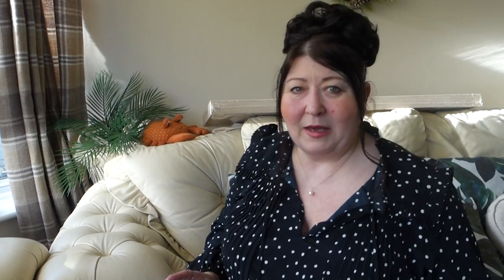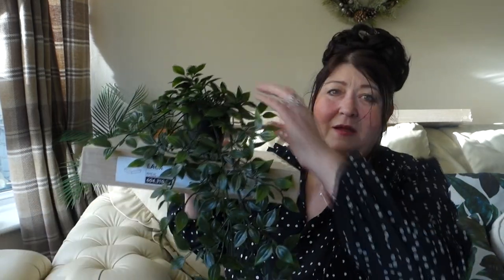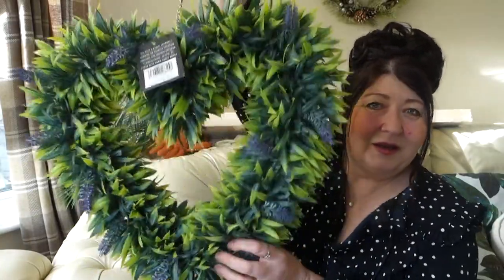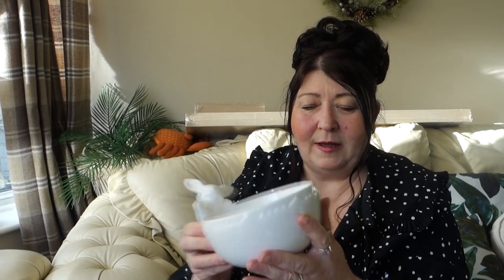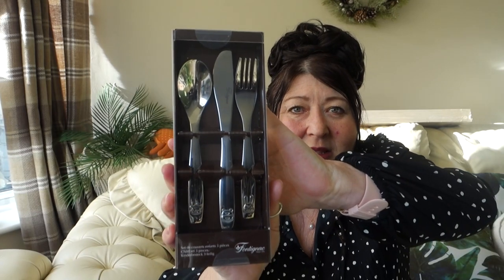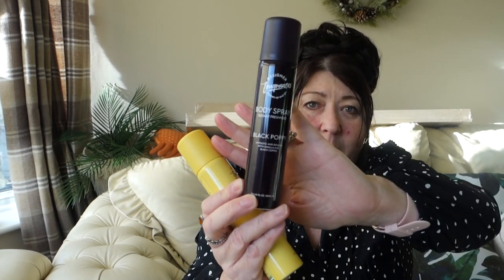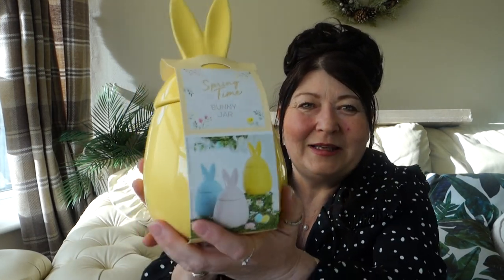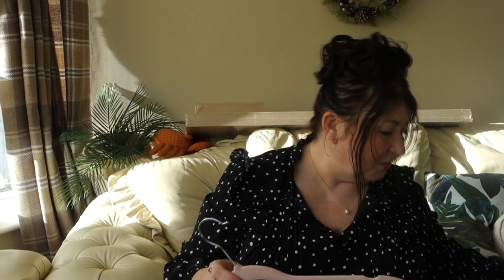**NEW IN** Homebargains, M&S & Ikea Haul